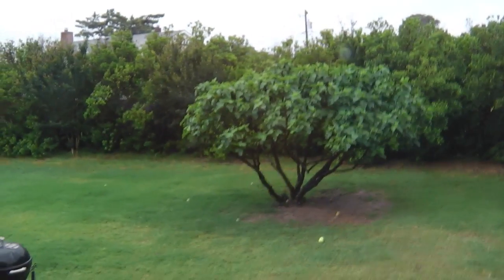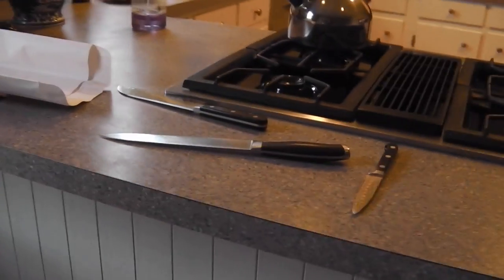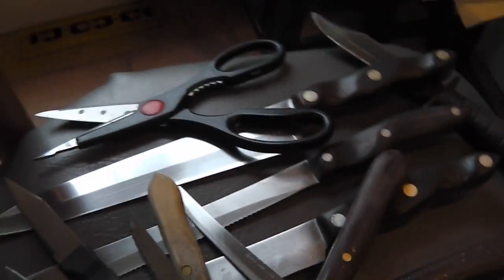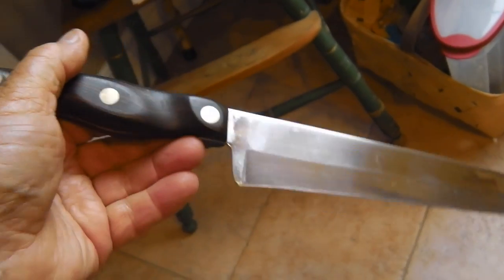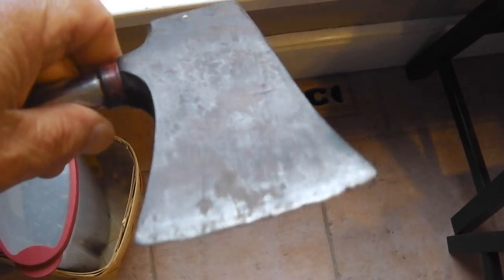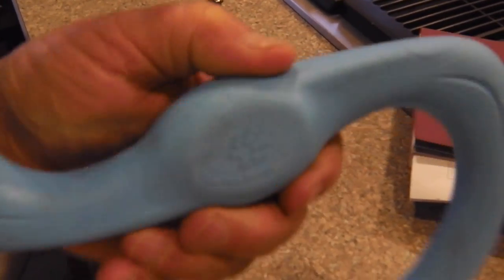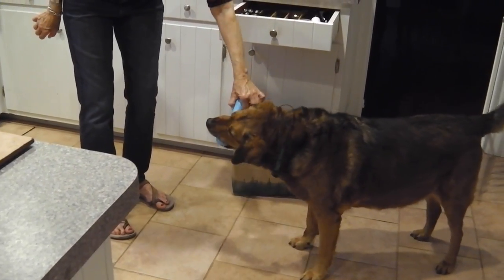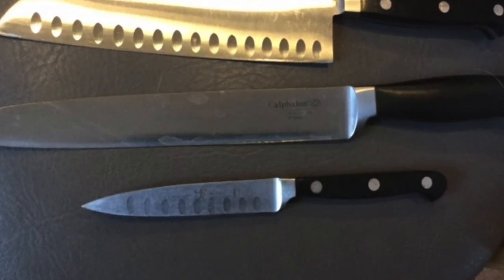KNIVES TO SHARPEN TOMORROW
Rain still falling hard here now .ranchomax.

Please Visit my Knife Wed Page for info.

GEAR I USE:
KNIFE STUFF
1 x 42" Kalamazoo  x 3
1 x 42" Viel
10" Eastwood Buffer - 2 speed
6" Baldor Buffer
3m Trizact sharpening belts